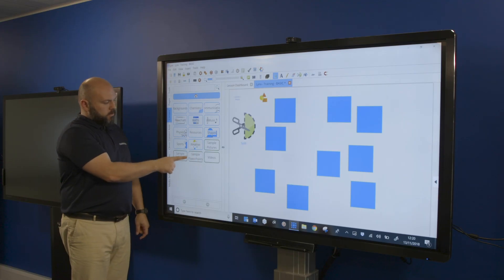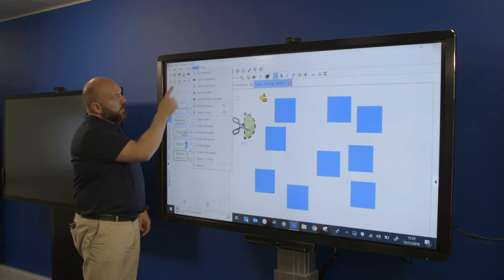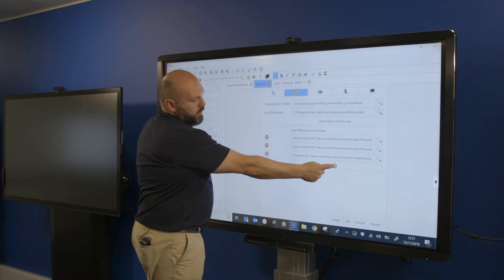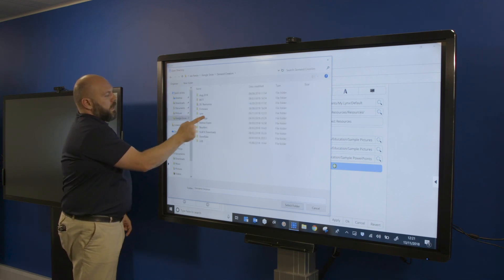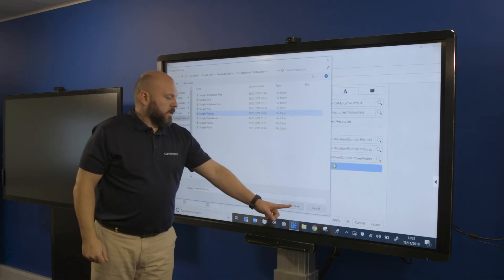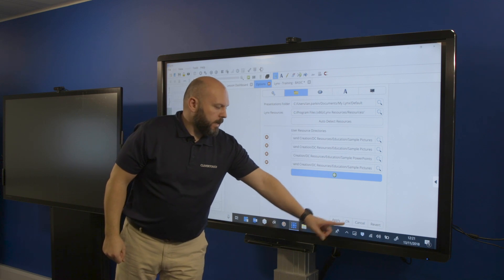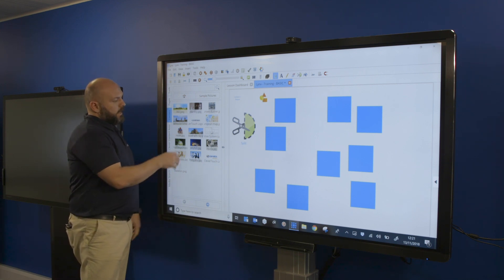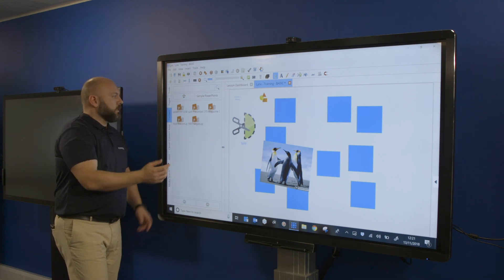Clevertouch | Lynx - Creating Shortcuts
Creating shortcuts to folders with Lynx